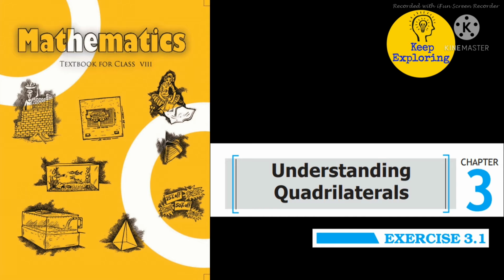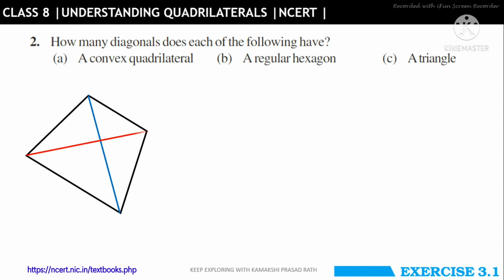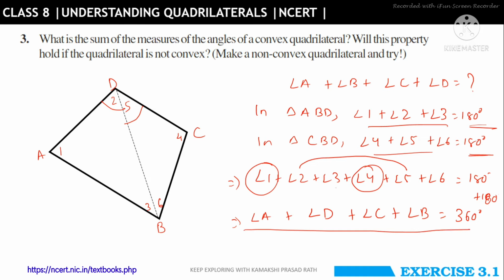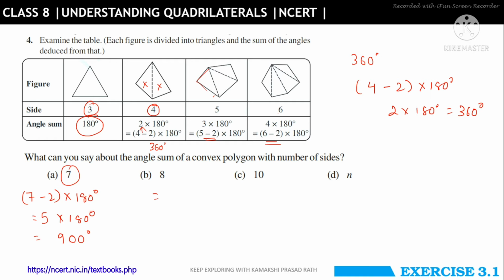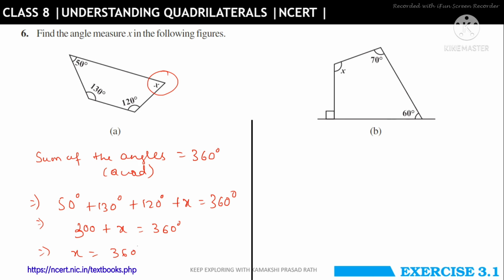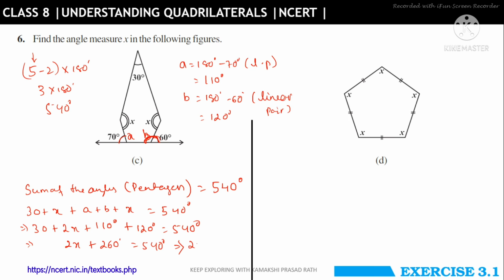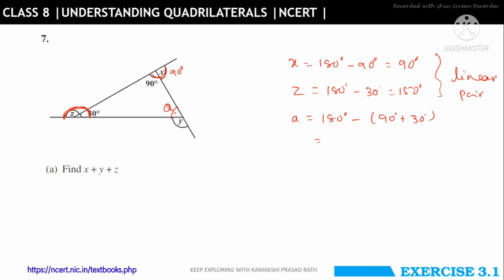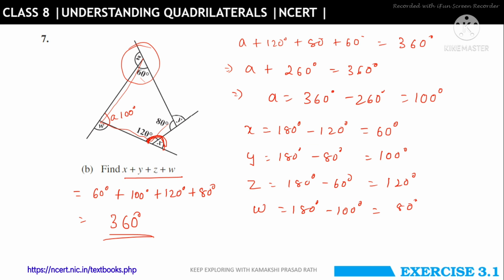Class 8 | Understanding Quadrilaterals | NCERT| Exercise 3.1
This video helps us to understand exercise 3.1 from the chapter Understanding Quadrilaterals Class 8 NCERT